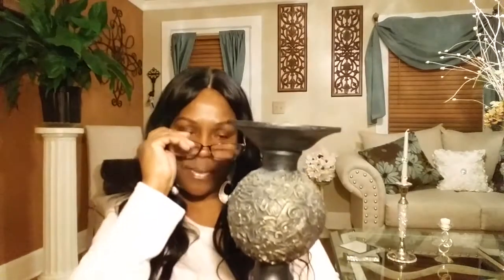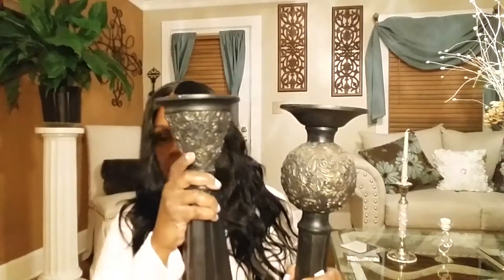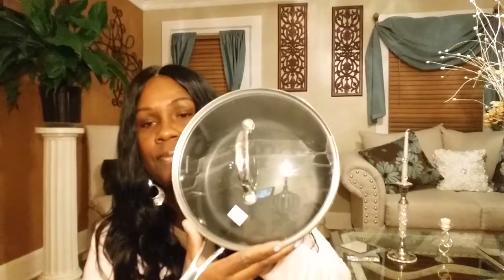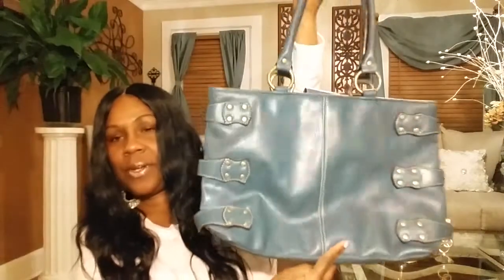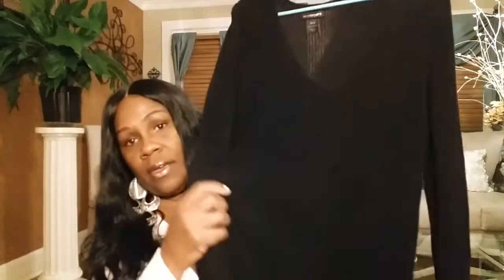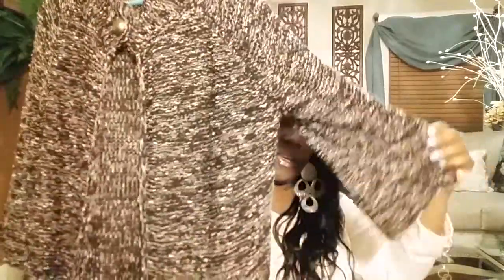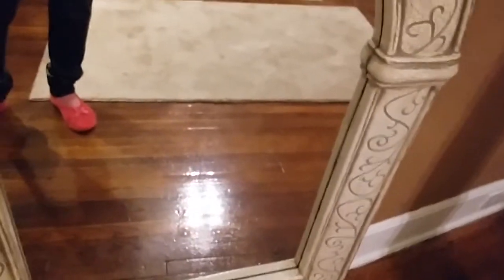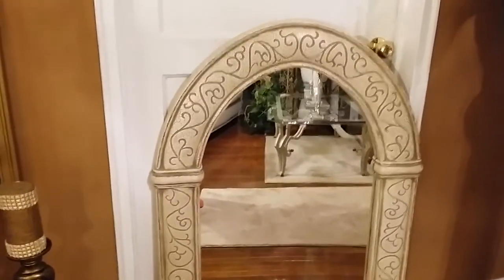Goodwill and Salvation Army Haul💲👜💰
Found a special find. I frequent Goodwill and Salvation Army once a week. Thank you for supporting and watching love you guys.